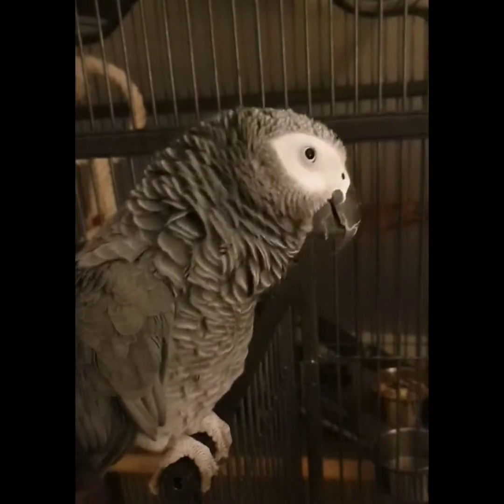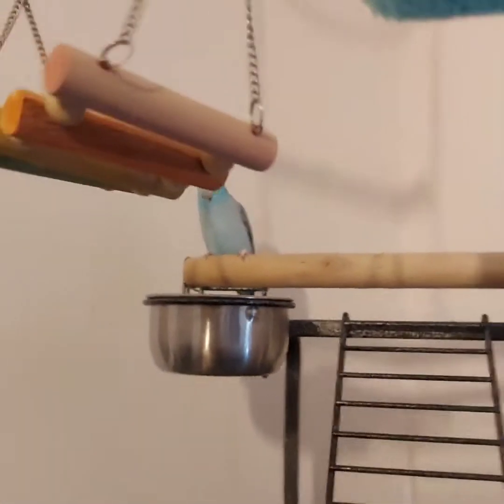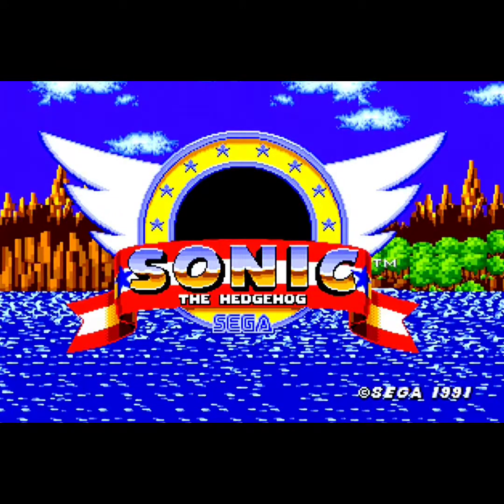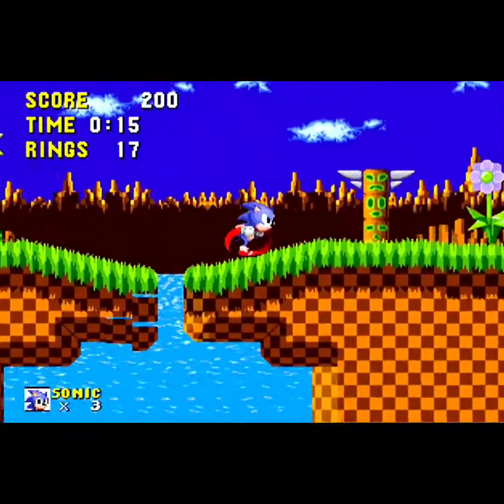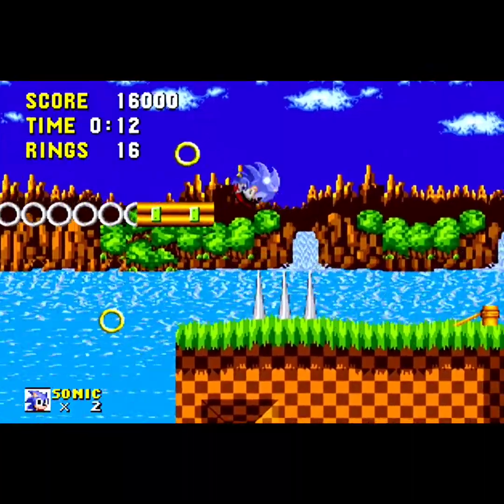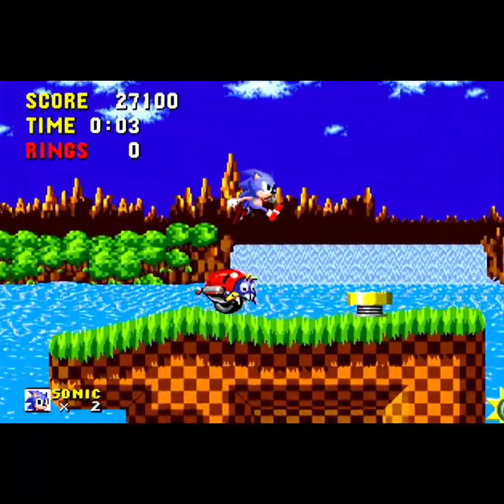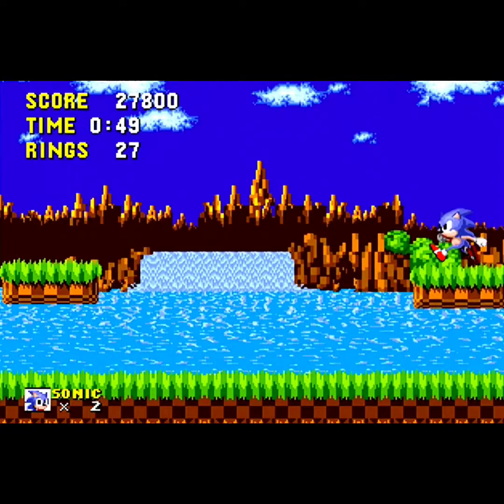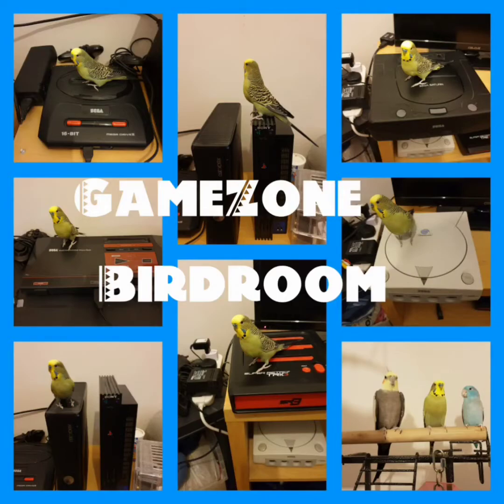Sonic 1 VR Response/Competition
I thought I join the VR response Videos and give it a bash, also make it a bit of friendly competition between the gaming community.

My time: 1) 30sec 2) 38sec 3) 1min 10sec

Rules

Forgot to mention no mobile or Saturn version as sonic has the spin dash.

Any version of Sonic 1 but as to be Sonic 1.
Complete Green Hill Zone - 3 levels as fast as possible upload it to YouTube and the winner will win the official GameZone Birdroom T-shirt.

Take it easy guys.

ItsMuchMore

Green Hill Zone:
level 1) 31sec
level 2) 36sec
level 3) 1min 13sec

RETRO 48K

Green Hill Zone:
level 1) 30sec
level 2) 30sec
level 3) 53sec

Retroredsteve

Green Hill Zone:
level 1) 37sec
level 2) 40sec
level 3) 1min 25sec

NathRetro1

Green Hill Zone:
level 1) 33sec
level 2) 27sec
level 3) 1min 17sec

Goodwin's Place

Green Hill Zone:
level 1) 28sec
level 2) 35sec
level 3) 57sec

Alan (James Brother)

Green Hill Zone:
level 1) 38sec
level 2) 37sec
level 3) 1min 43sec

John

Green Hill Zone:
level 1) 33sec
level 2) 39sec
level 3) 1min 11sec

Game Racer

Green Hill Zone:
level 1) 31sec
level 2) 51sec